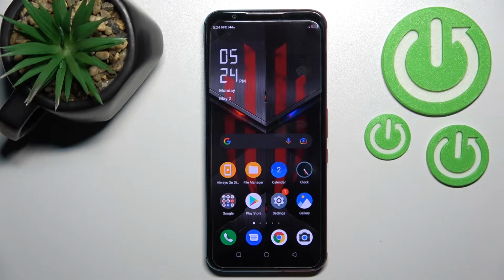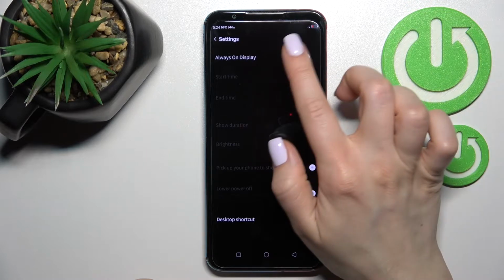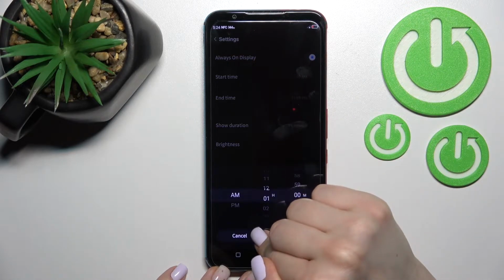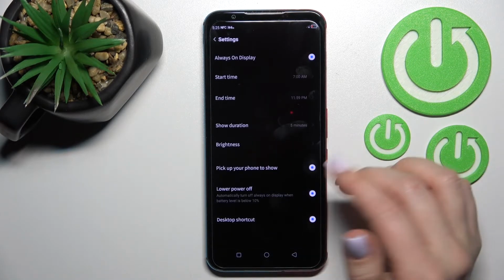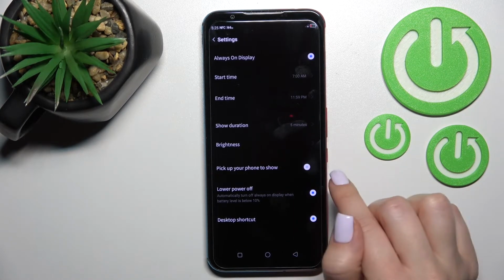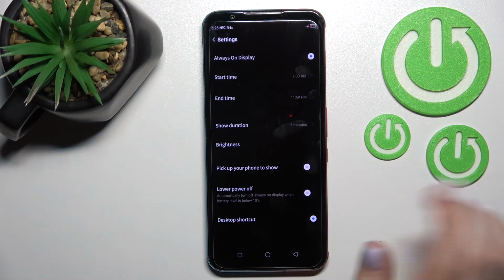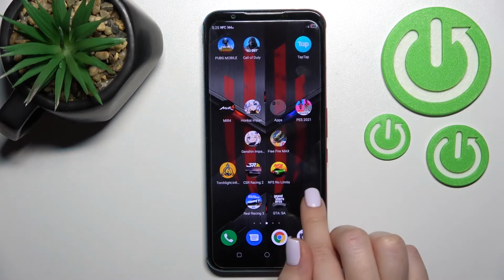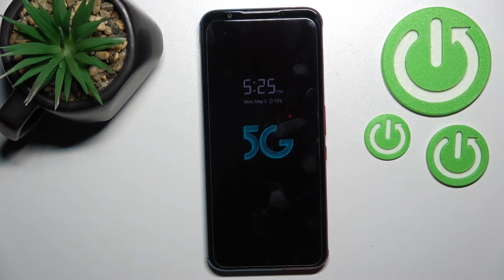How to Turn On the Always On Display on the NUBIA Red Magic 5S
Learn more about the NUBIA Red Magic 5S:
This video guide has been filmed and brought to your attention with the purpose of showing how you can activate and set up the Always On Display feature on your NUBIA Red Magic 5S smartphone. Therefore, if you would like to discover more about enabling and configuring the AOD function on the NUBIA Red Magic 5S mobile device, we humbly encourage you to view this video.

How to enable the Always On Display on the NUBIA Red Magic 5S? How to activate the AOD on the NUBIA Red Magic 5S? How to switch on the Always On Display on the NUBIA Red Magic 5S? How to set up the Always On Display feature on the NUBIA Red Magic 5S?